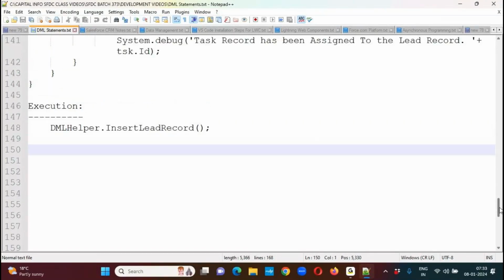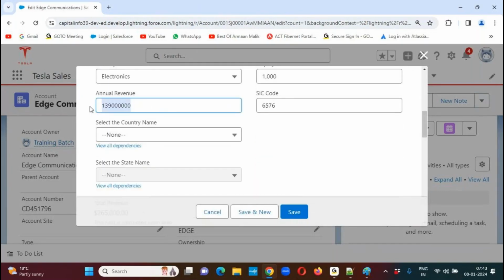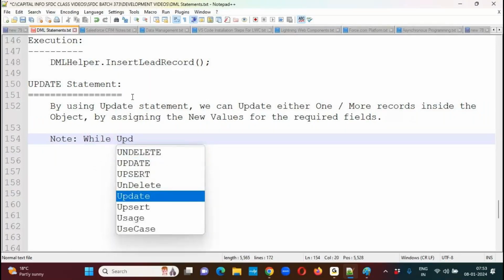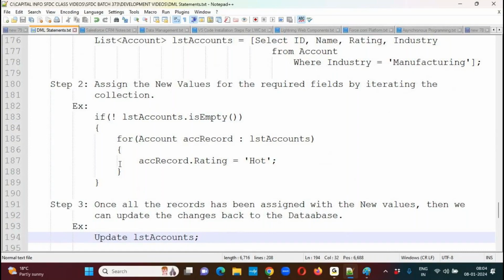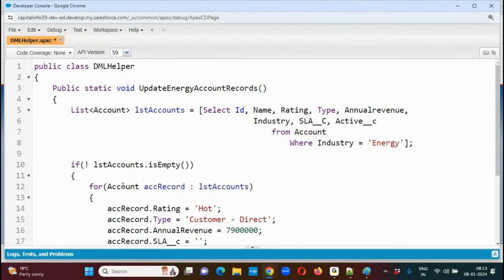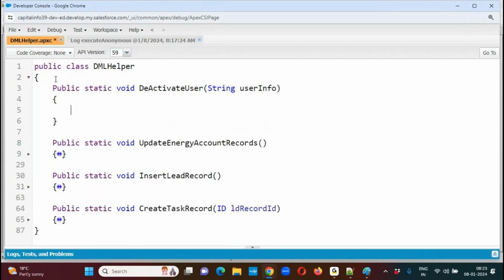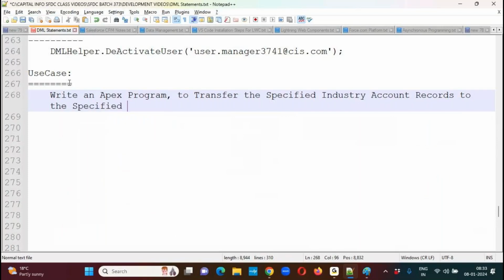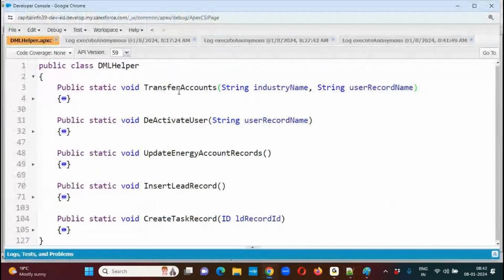42 DML Update Statements